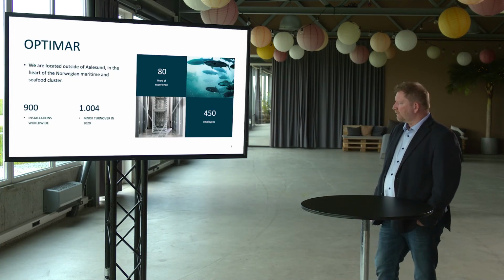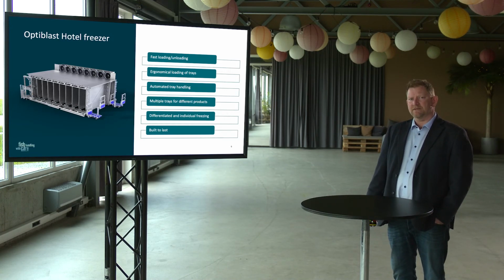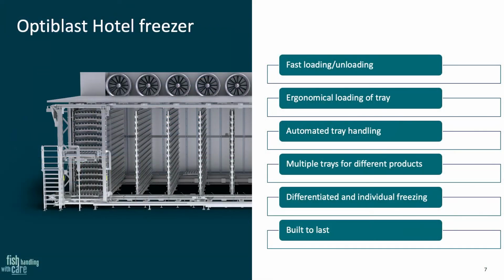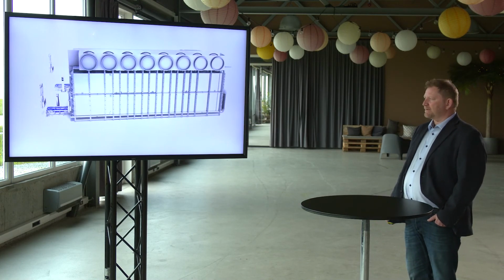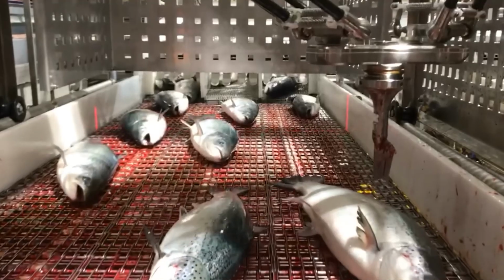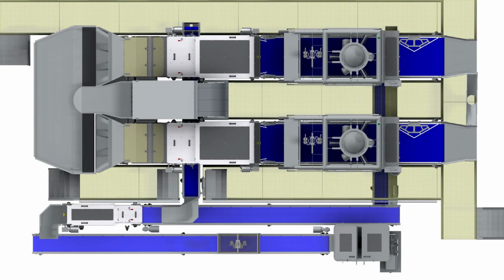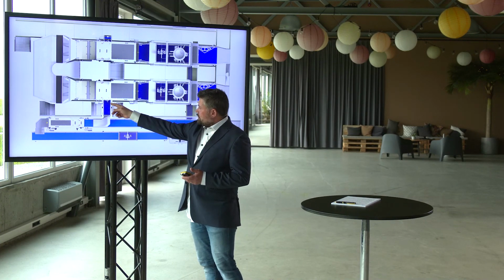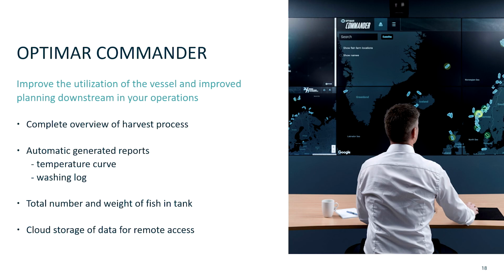Freezing and slaughtering technology from Optimar in a sustainable perspective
As the global market change and the difference between supply and demand is changing, we see an increased necessity for innovative freezing technology. With good solutions for freezing you can better preserve the product quality and deliver high-end products to the other side of the world, without using airfreight.

Our sales Manager Per Vidar Lange presents our freezing solutions and VP sales Aqua Hans Owen Thunem presents our Stun and Bleed Solution.